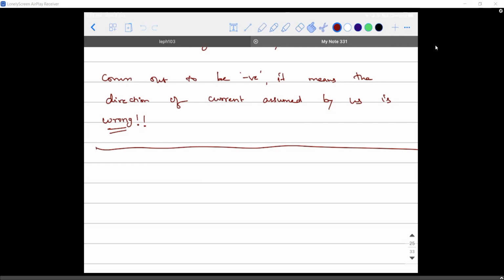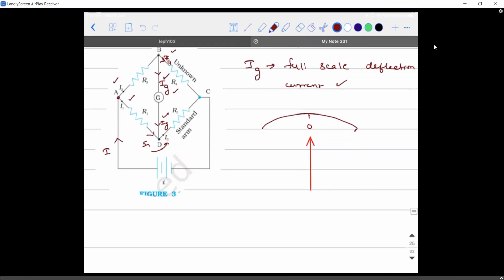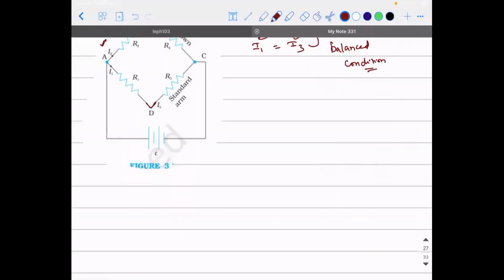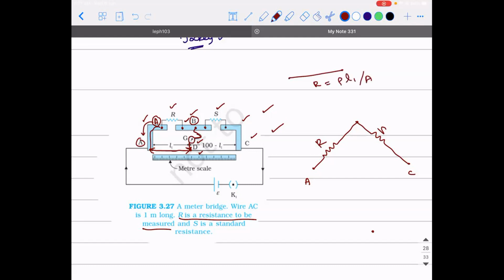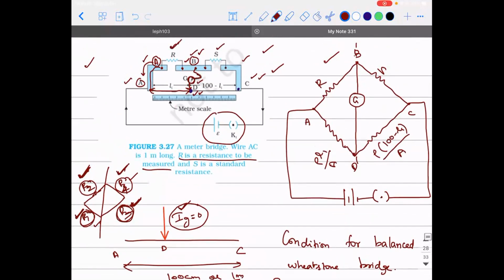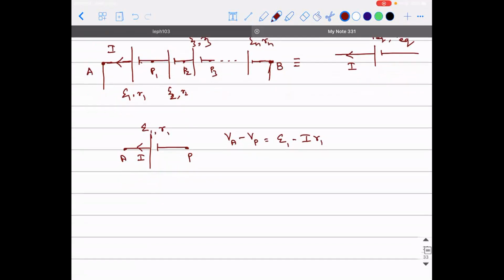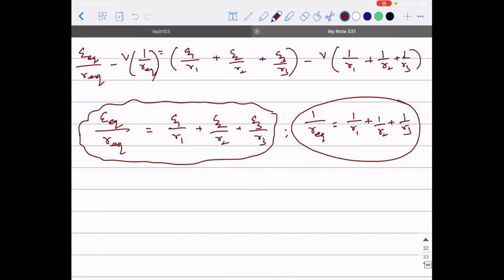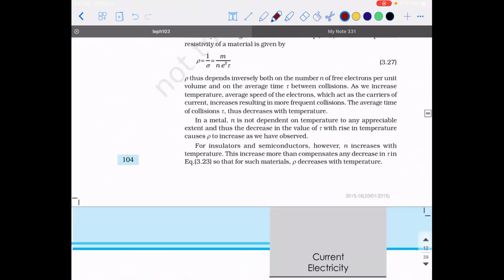XII Physics B1 9th June 2021